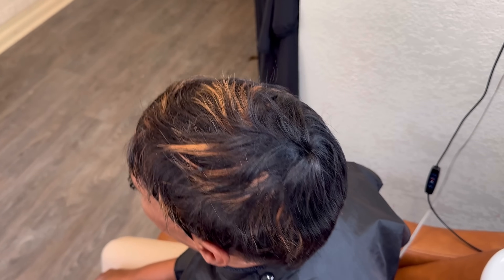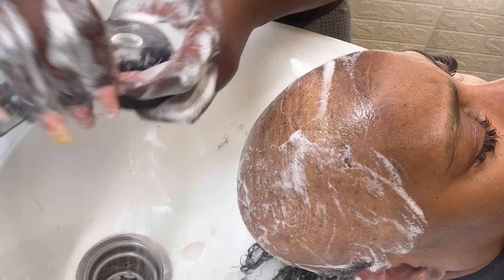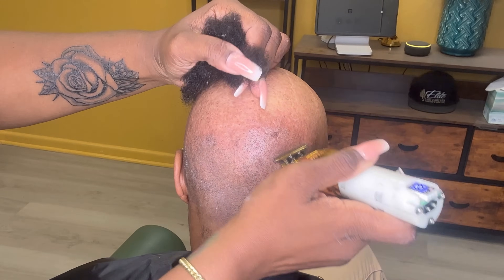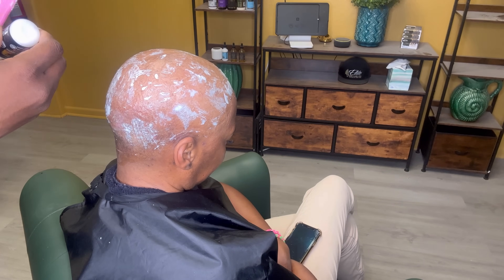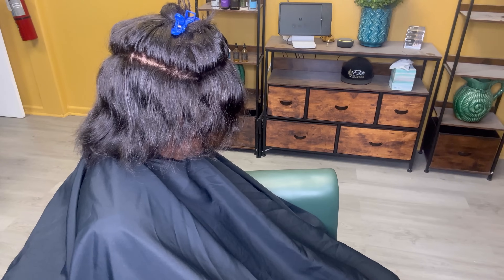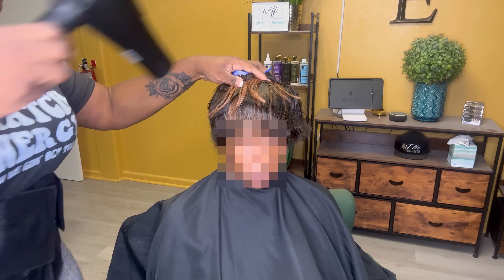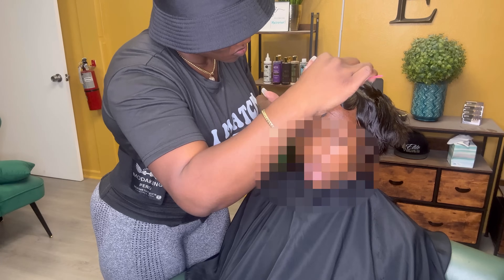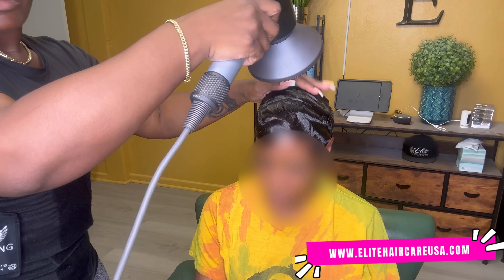We cut all her hair off and put on a hair piece | Alopecia Hair Replacement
Have you joined our Elite Pro Team yet? It’s easy:
2. Text ELITEPRO to 41372

Did you know that there are a ton of perks when you become a member of our Youtube channel!
-Access to all classes
-Access to video guides (not shown in Youtube)
-Q & A sessions (private)
- Product discounts